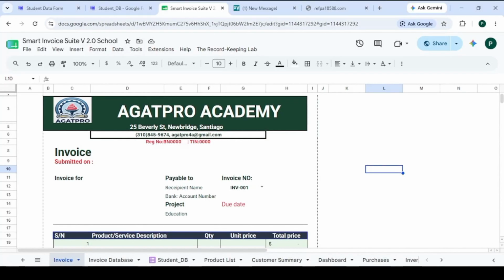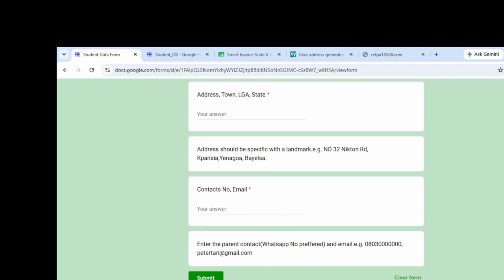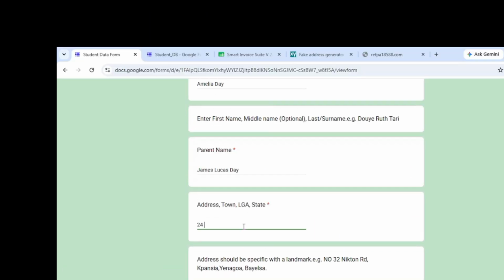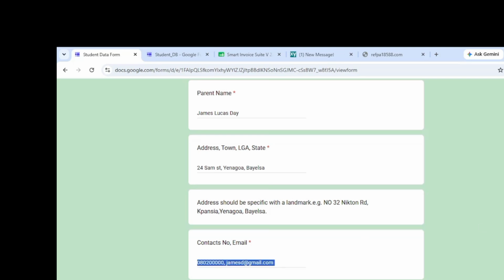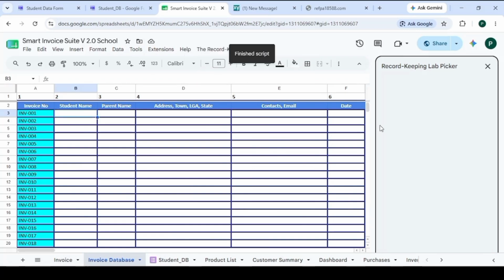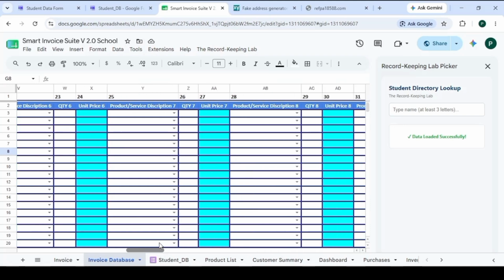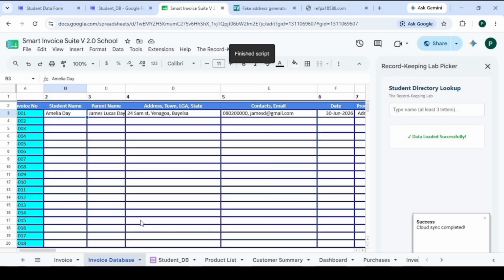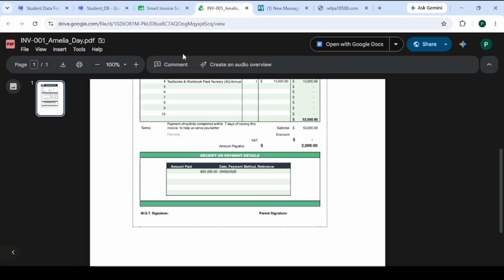Automated Invoice System for School Billing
Automated Invoice System created to make it easier and faster to raise invoice, track debtors, send copy to parents via email or Whatsapp.
watch video one, as video two is coming.